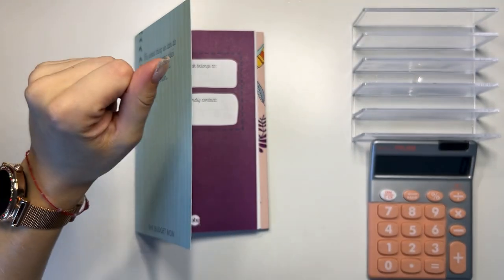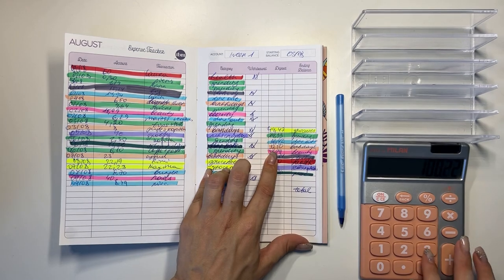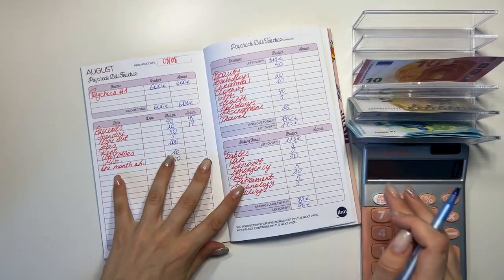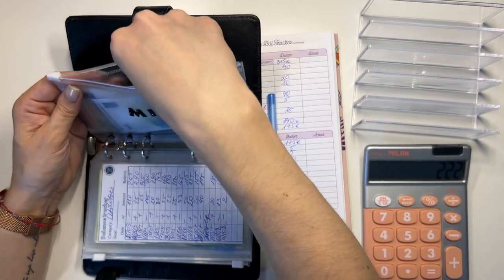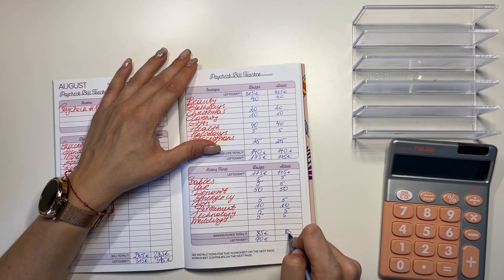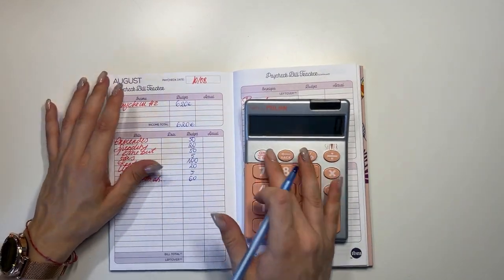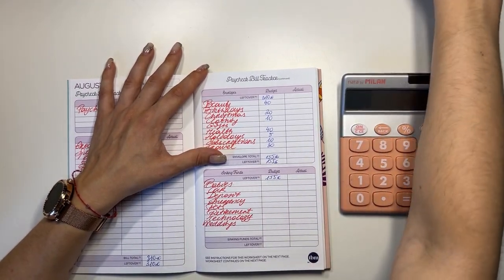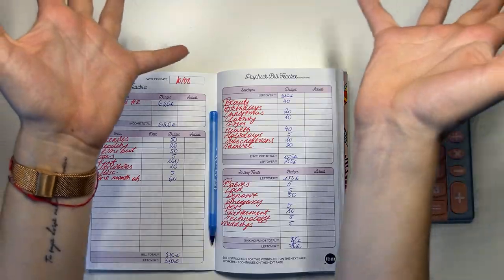Weekly budget check in | AUGUST WEEK 1 | Low income | budgetwithjane | budget with euros